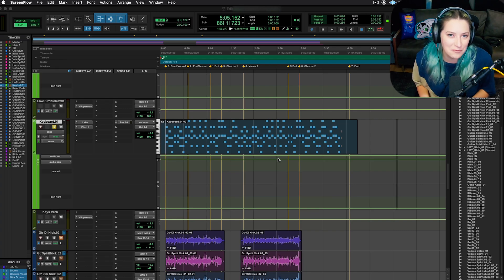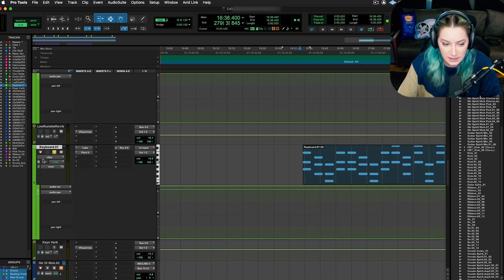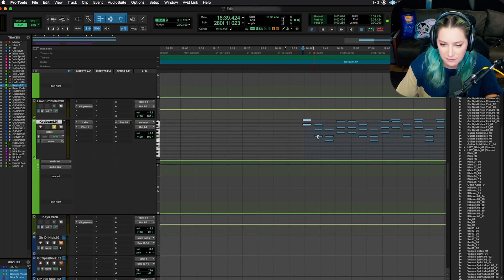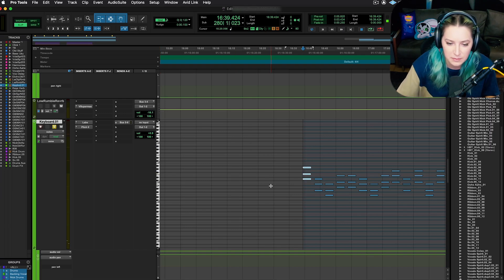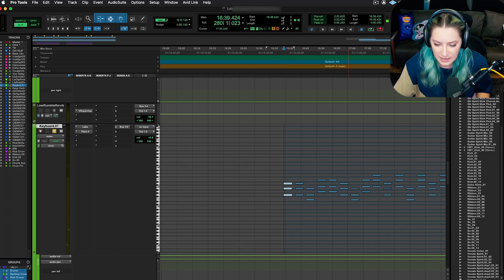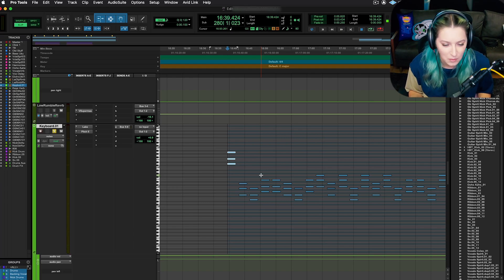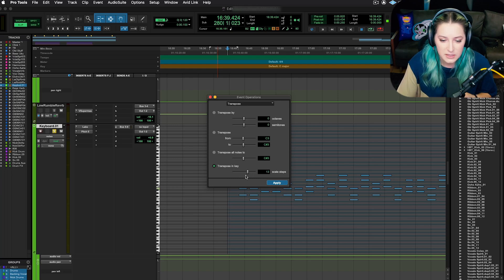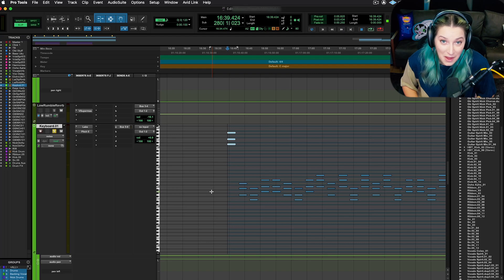Pro Tools Basics: MIDI Transposition Shortcuts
In this video, we talk about a few shortcuts you can use to quickly transpose MIDI notes in Pro Tools. I hope you like it!

Chapters:
00:00 - Intro
00:32 - Transpose By 1 Semitone
01:45 - Transpose By 1 Octave
02:25 - Transpose in Key
03:59 - Transpose Window
04:56 - Outro
05:31 - Bloopers / Random Chat